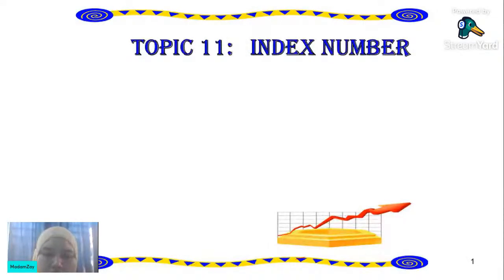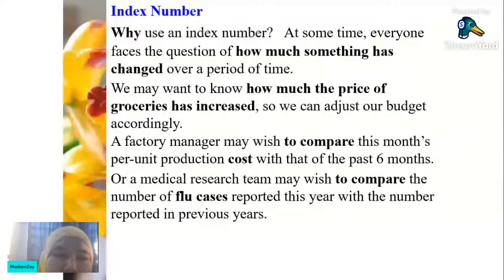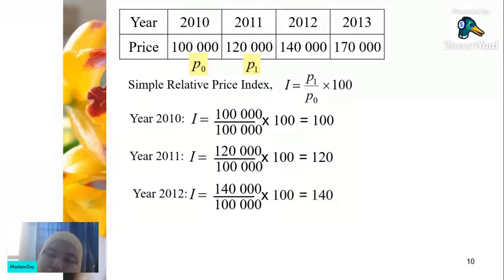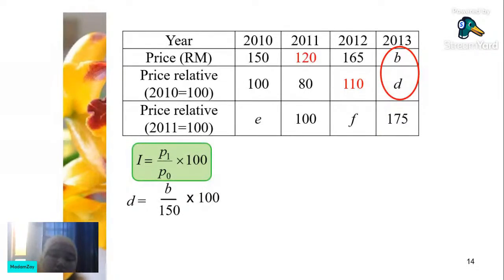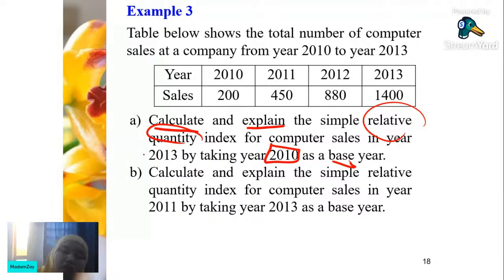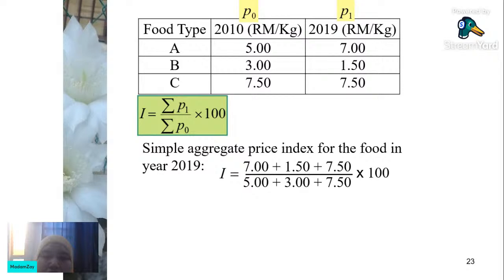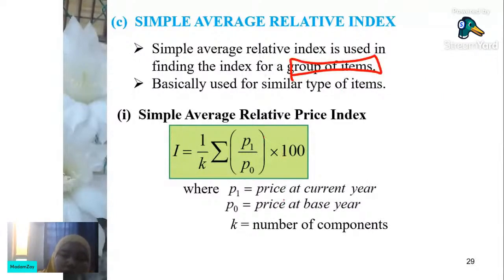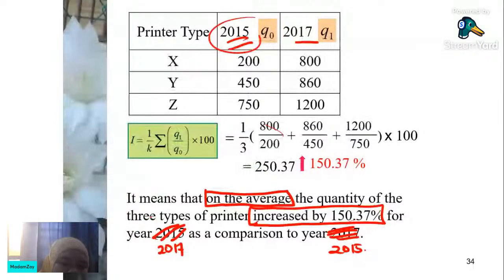AM025 Topic 11 Lecture 1